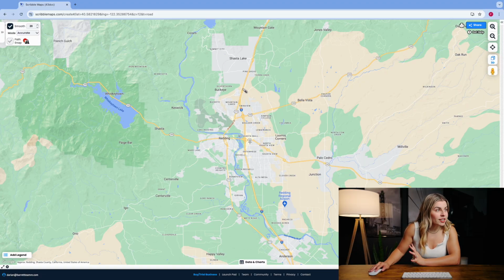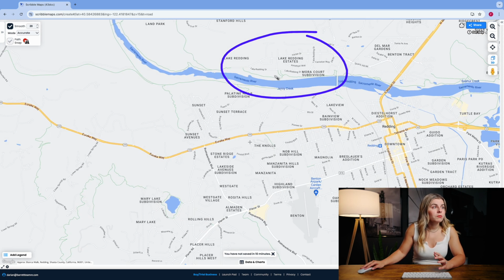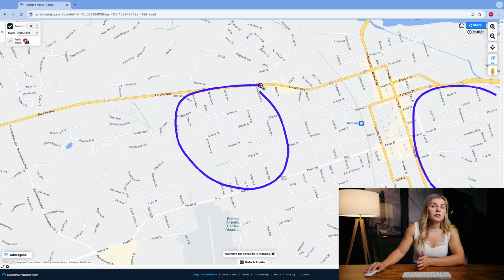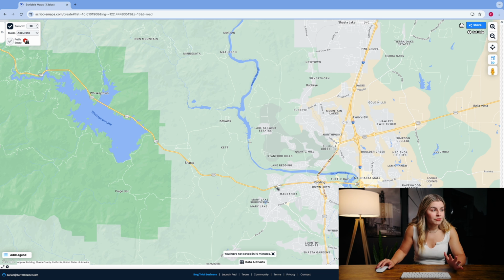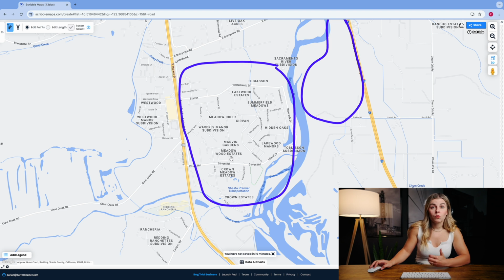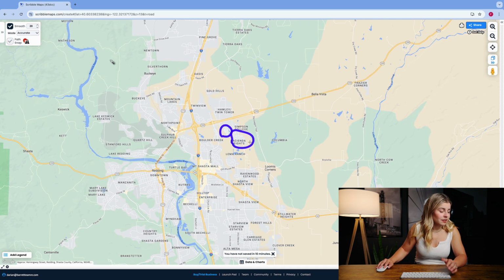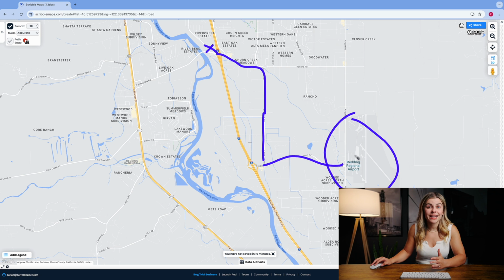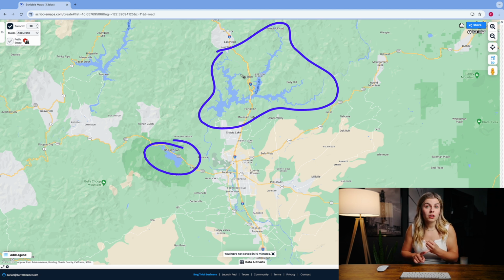Top 3 Neighborhoods in Redding CA | You’ll Want to Move to ASAP!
Today The Barrett Team is taking you on a virtual map tour of Redding, where we’ll see the city’s top neighborhoods, must-visit attractions, and best spots for your daily essentials. If you're eyeing the east, west, or even central Redding, we’ll let you know the PROS and CONS of it all! 🌟 Plus, get the inside scoop on local favorites and hidden spots that make Redding the perfect place to live.